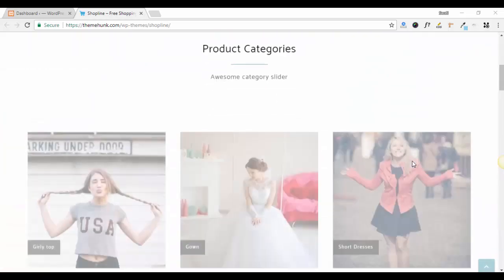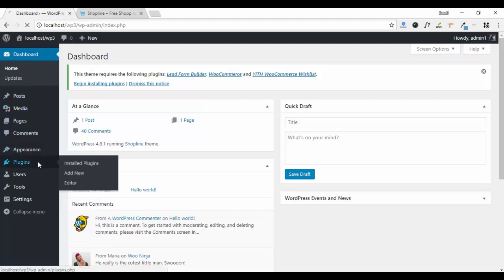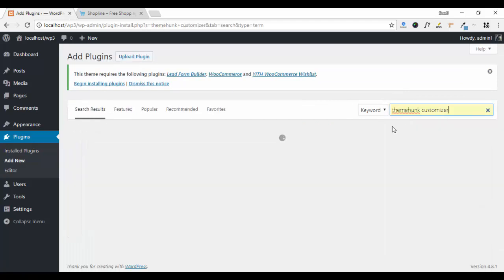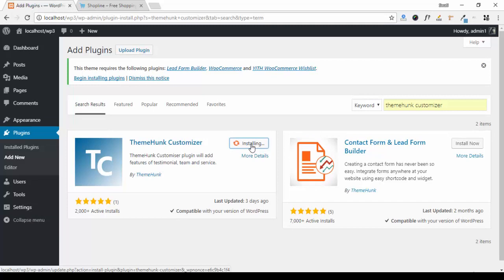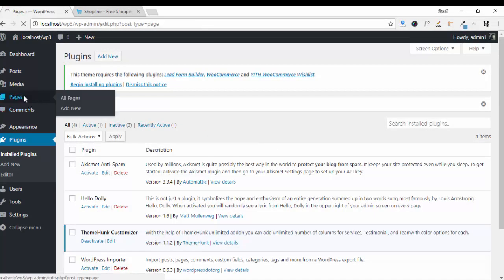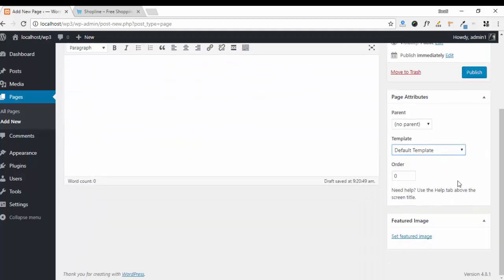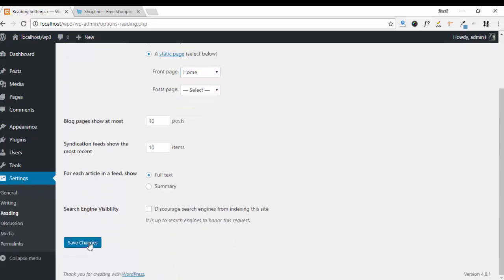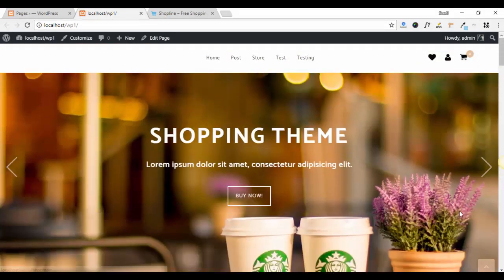Homepage setup in Shopline theme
Watch this video and learn to setup a homepage in our theme Shopline and how to install plugin ThemeHunk Customizer.